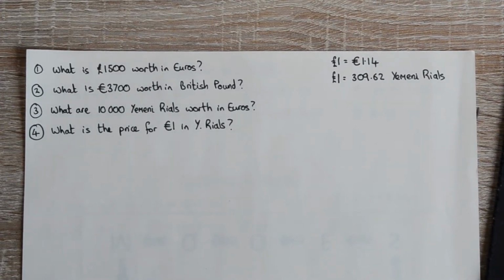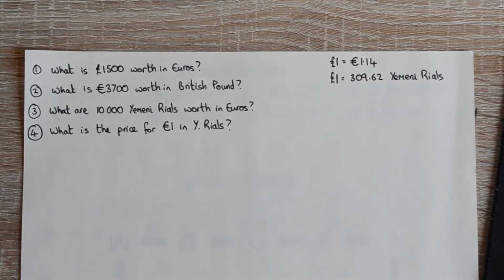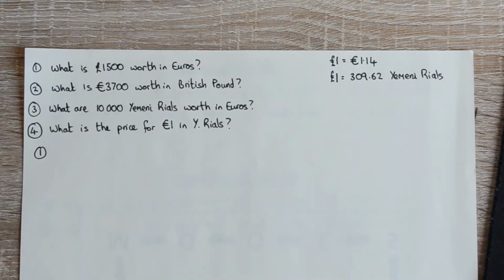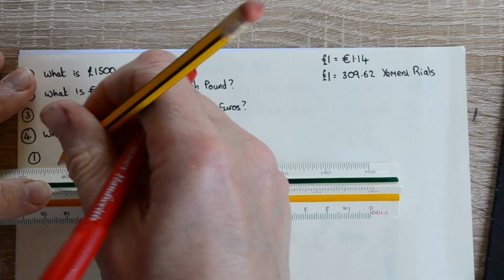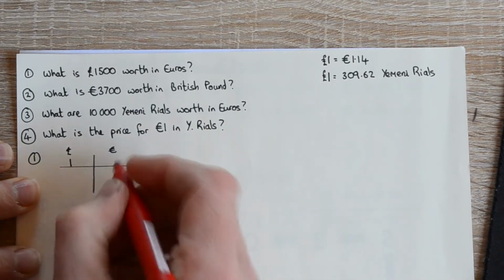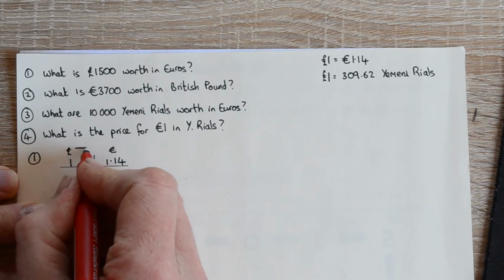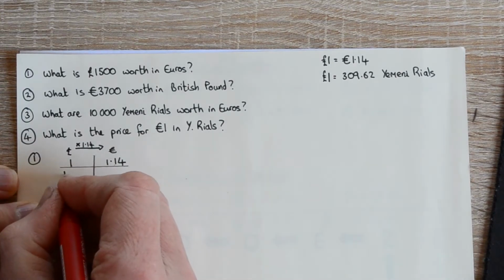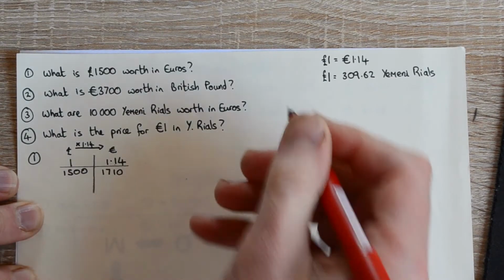Currency conversions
Using tables to convert between currencies - both directly between two currencies when you know their exchange rate and indirectly when you don't know the direct exchange rate.